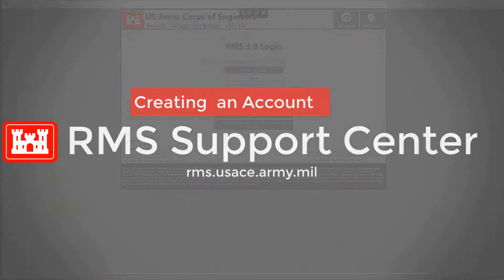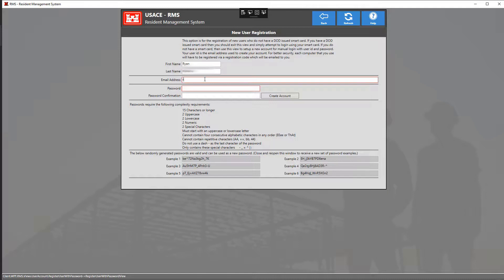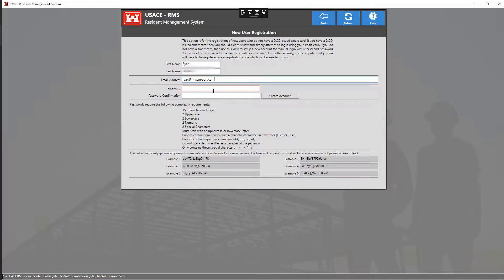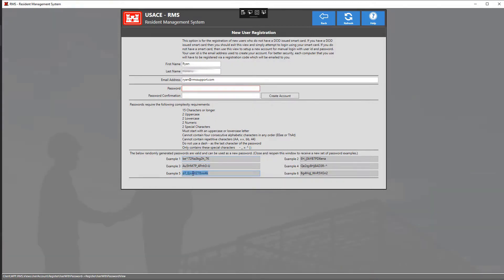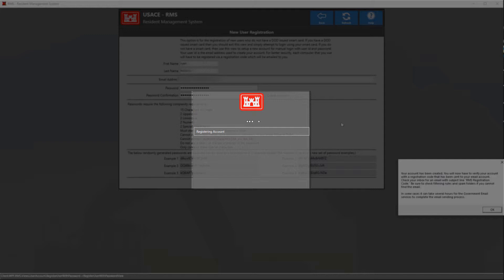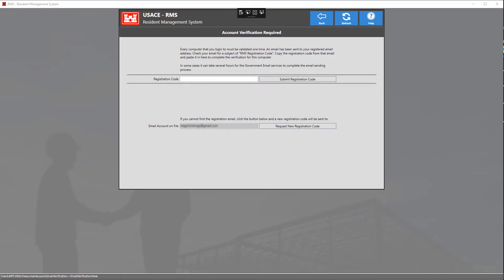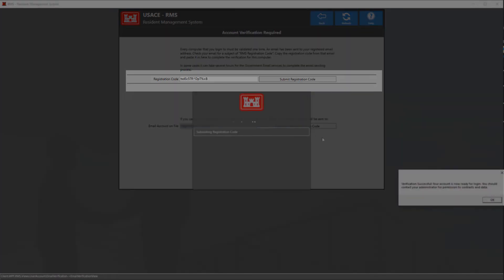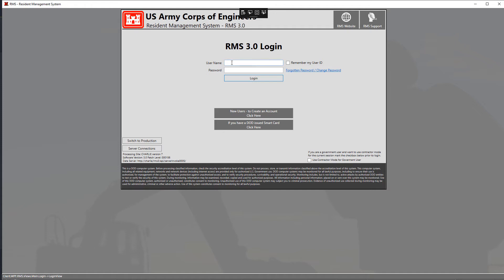Creating an Account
Table of Contents:

0:00 - Introduction
0:22 - Creating an Account
1:34 - Email Verification